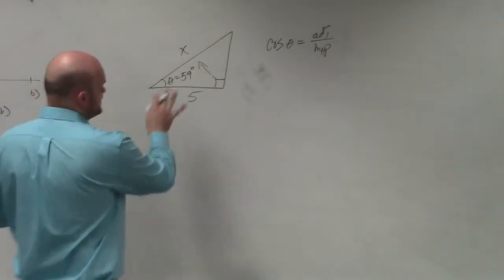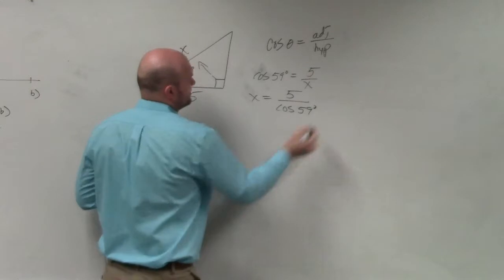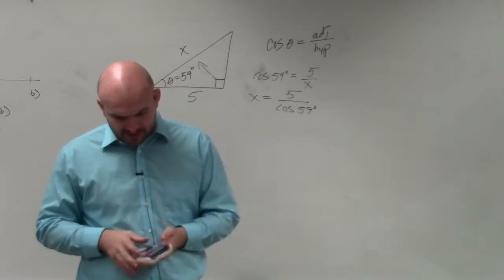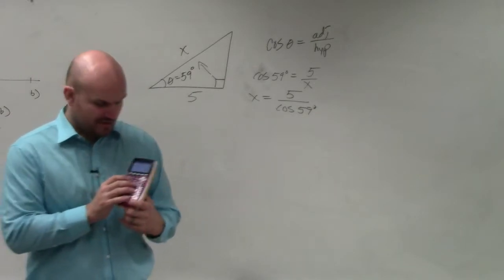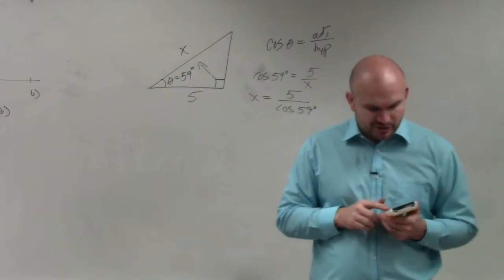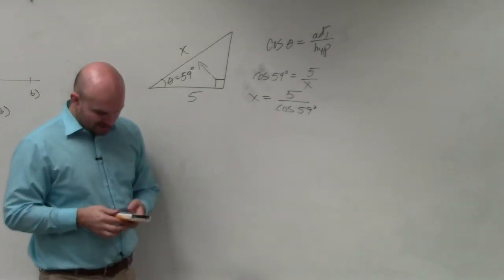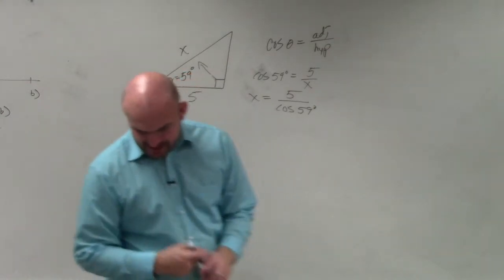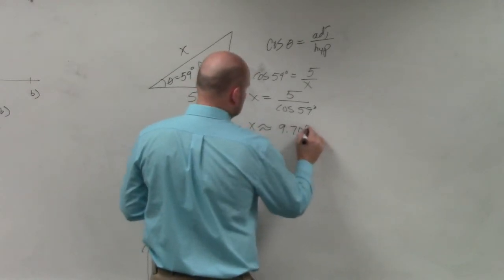Learn how to use cosine to find the missing side of a right triangle